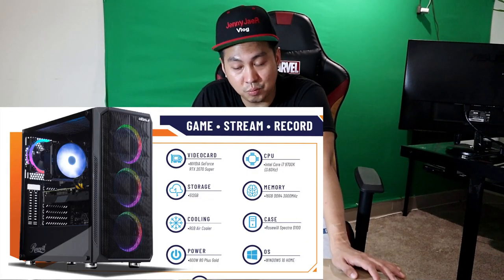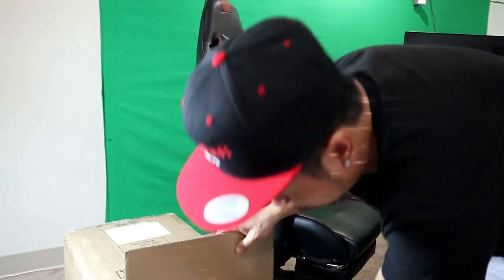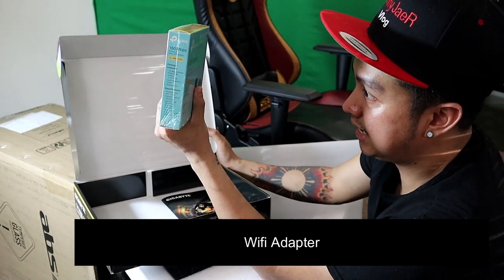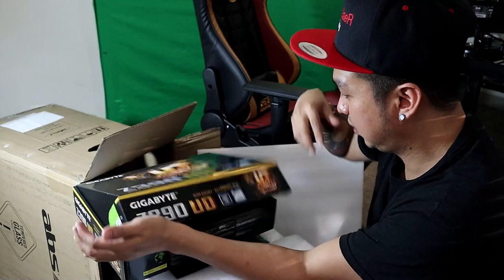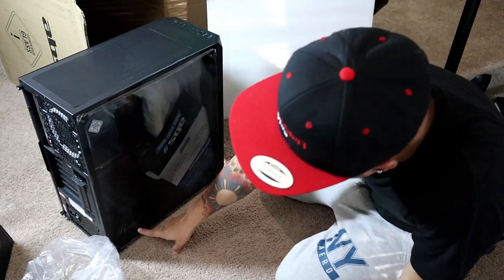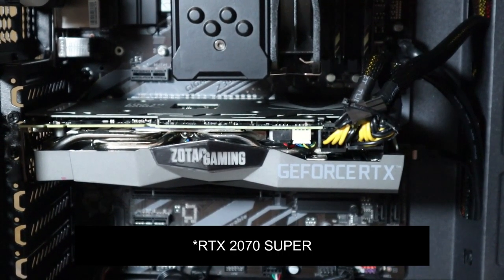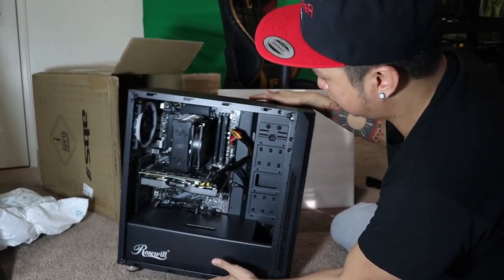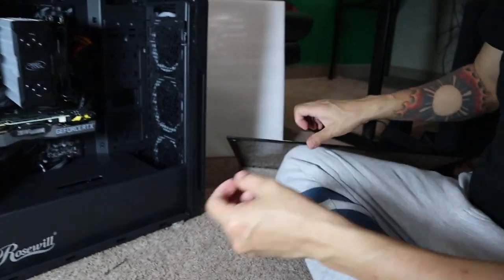ABS Mage M - Intel i7 9700K | GeForceRTX2070Super (NOT SPONSORED)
Pls.

Momshie Vlogger Ph, Inspiring Story